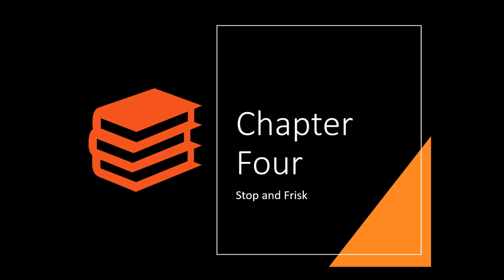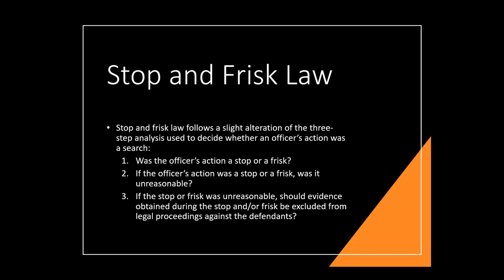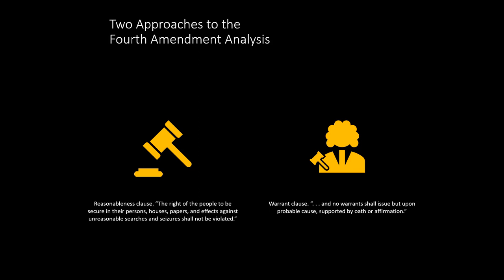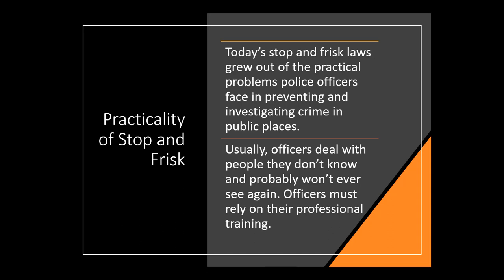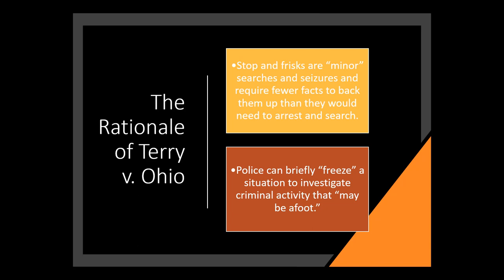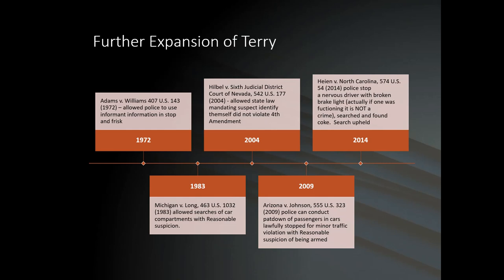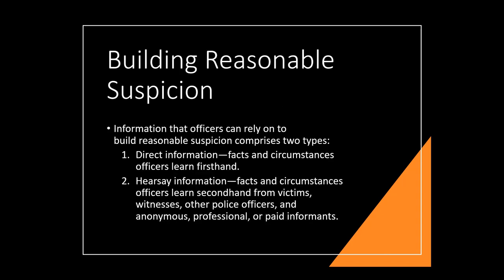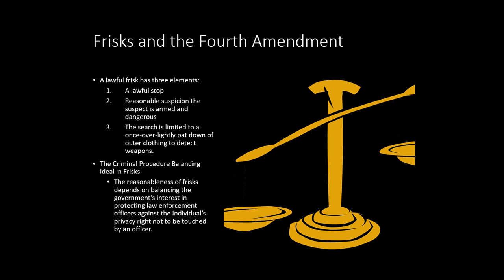Chapter 4 Stop and Frisk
Chapter 4 - Court Procedure and Evidence